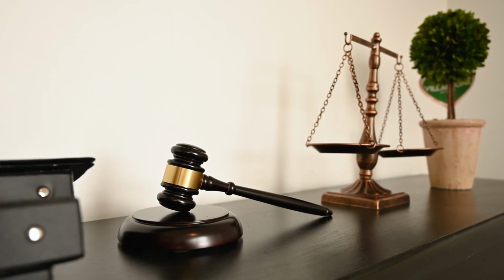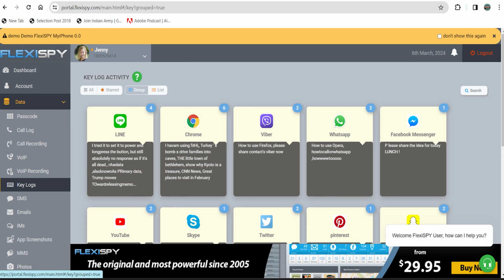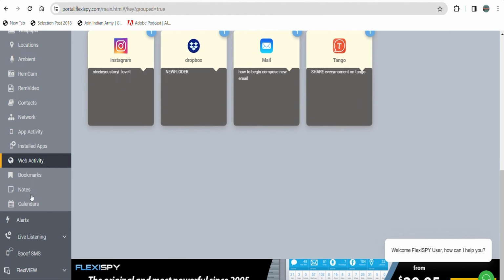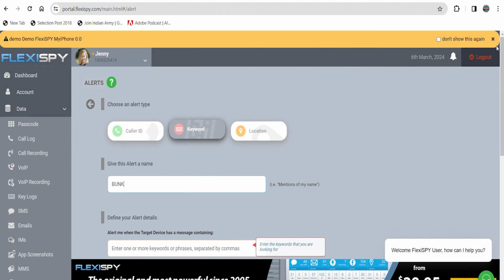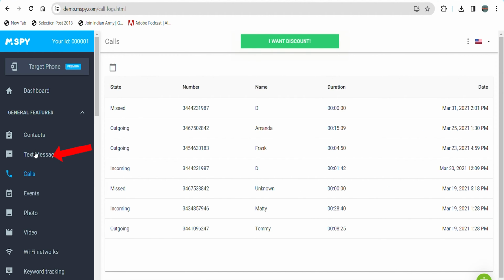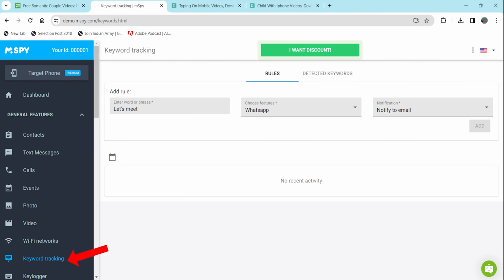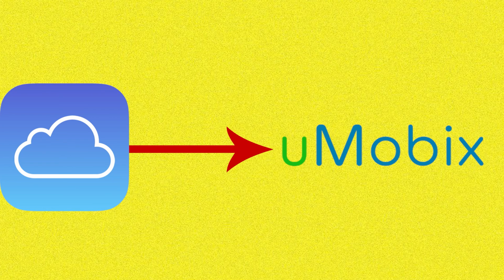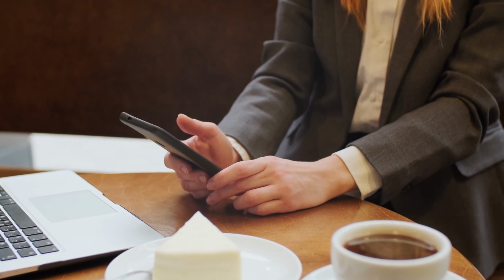Best Keylogger For iPhone: Top iOS Keylogger That Work!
Are you looking for an iPhone keylogger? In this video, we have listed the best keylogger for iPhone that works. These iOS keyloggers will show you remotely every keystroke typed on an iPhone or iPad. Not only this, but they go a step further and give you alerts when a certain word is typed by your child or loved one on their iOS device.

Keylogger for iPhone
Best keylogger for iPhone
Keylogger for iOS
Best Keylogger for iOS
iPhone keylogger
Best iPhone keylogger
iOS keylogger
Best iOS Keylogger
Keystroke logger for iPhone
Keylogger for iPad